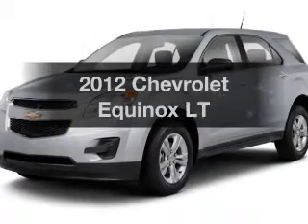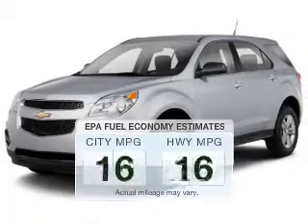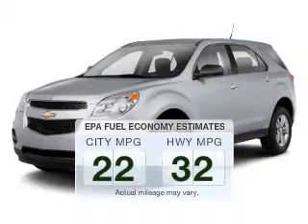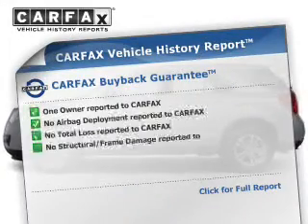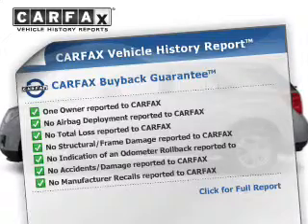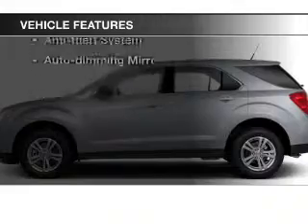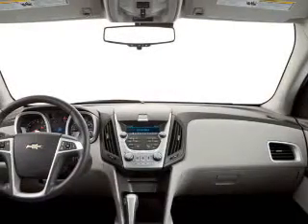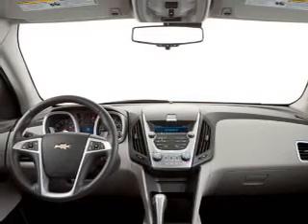2012 Chevrolet Equinox - Parma OH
Year: 2012
Make: Chevrolet
Model: Equinox
Trim: LT
Engine: 2.4 L, 4 cylinder
Transmission:
Color: Blue
Mileage: 49332
Address:
6603 Brookpark Road